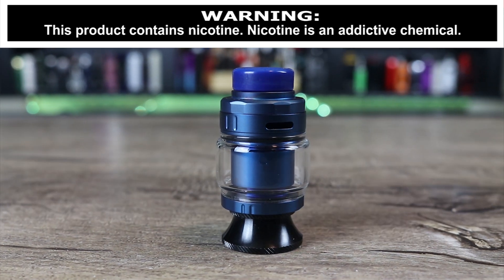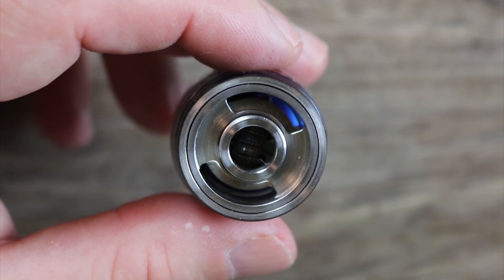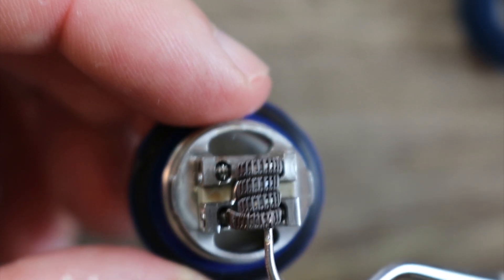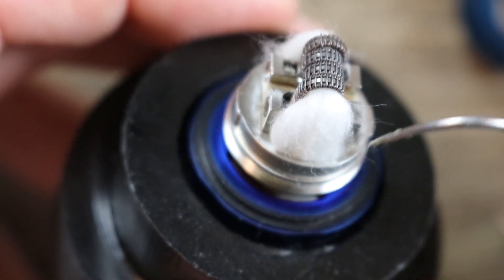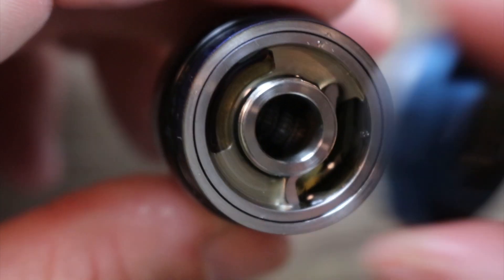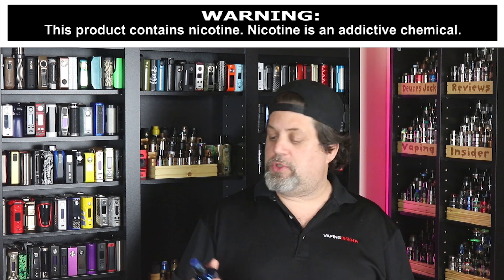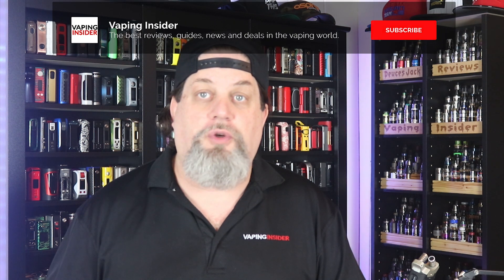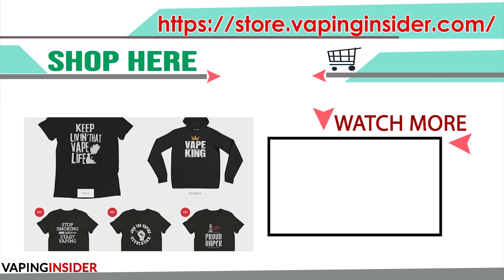THIS RTA IS GREAT FOR NEW BUILDERS! ✌️🚭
The Acevape Tech MTL RTA is great for new builders! Don't buy the ACEVAPE TECH MK RTA without watching this video first.